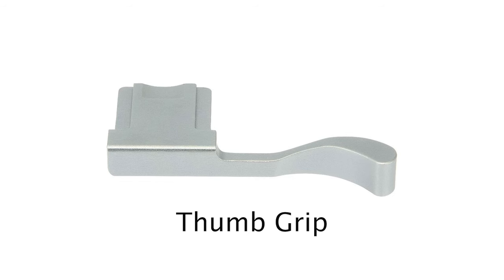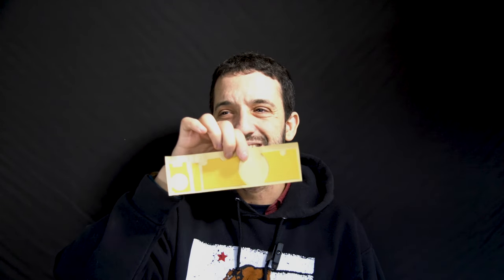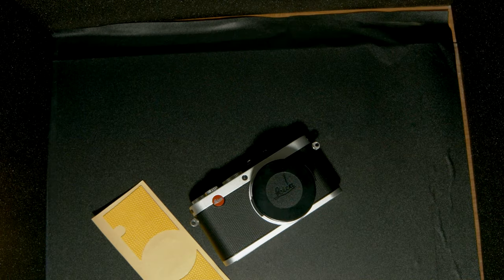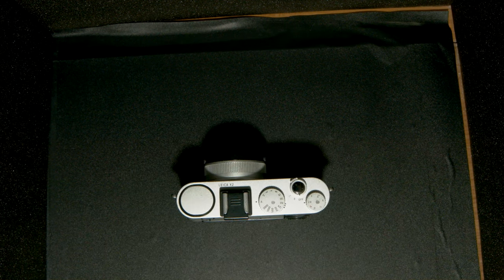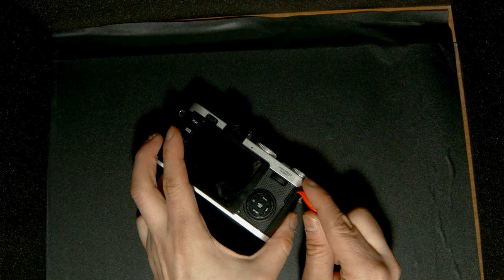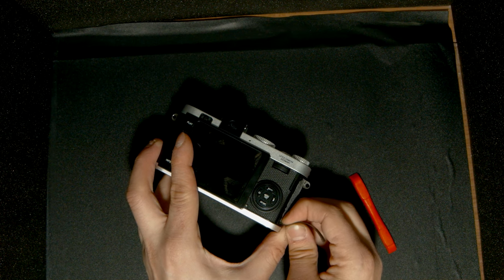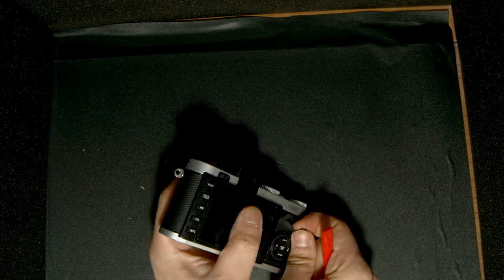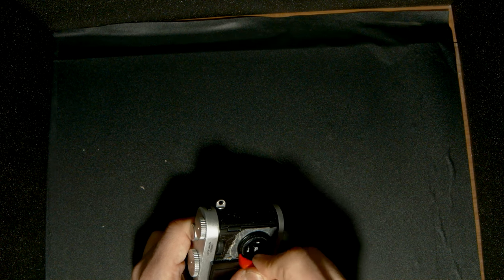LEICA X2 - reskin